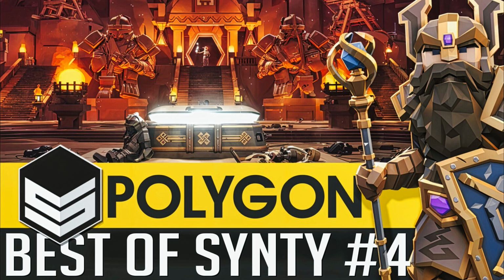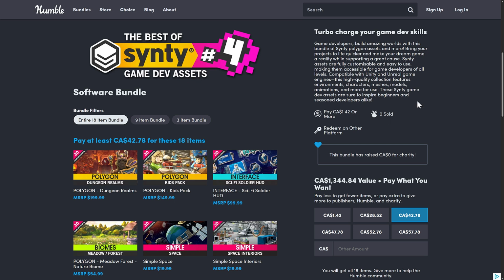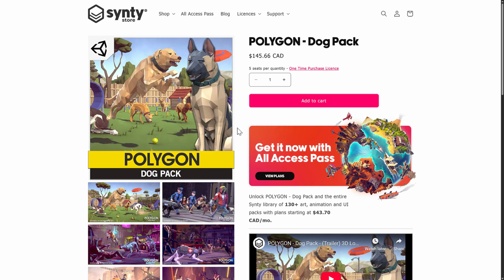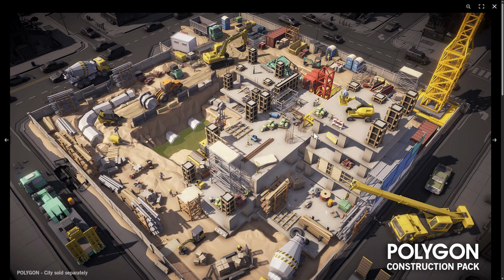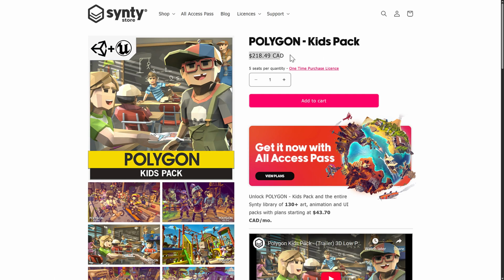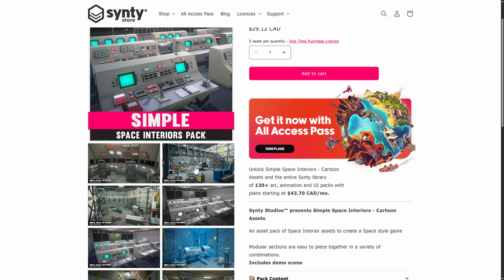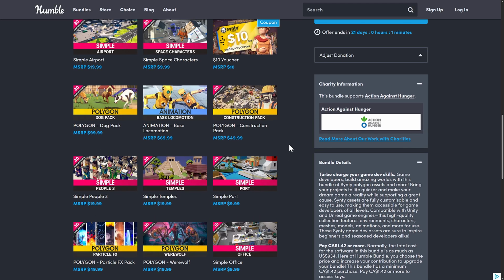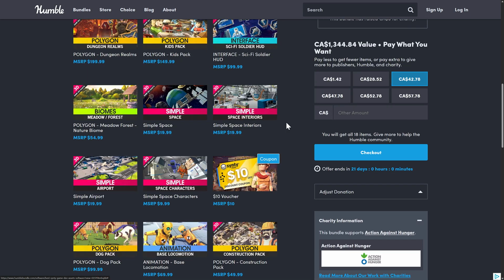Best of SYNTY Game Dev Assets Bundle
The POLYGON Best of Synty Assets #4 Humble Bundle is a collection of up to 18 gamedev assets in a low polygon style from Synty Studios.  Assets come mostly in Unity and Unreal Engine formats, although it also comes with source assets enabling you to use the assets in other game engines like Godot, Flax, O3DE and more.

The above links helps support GFS if used (and thanks so much if you do!).